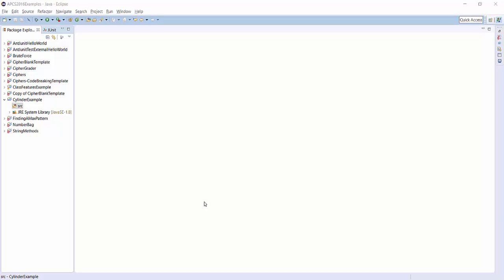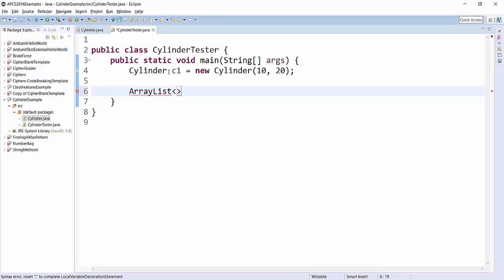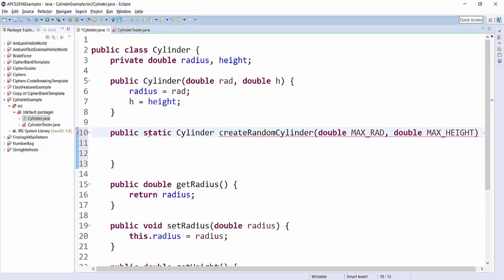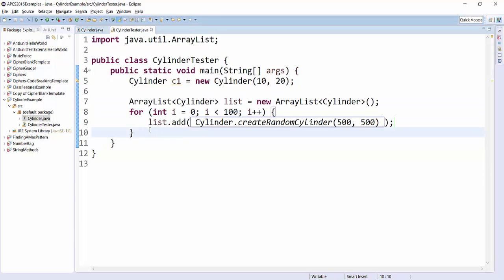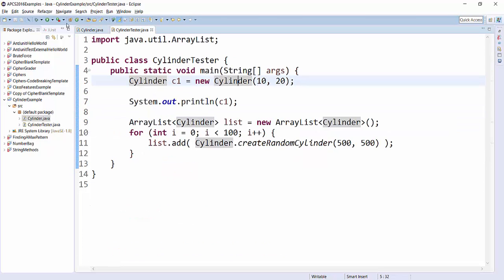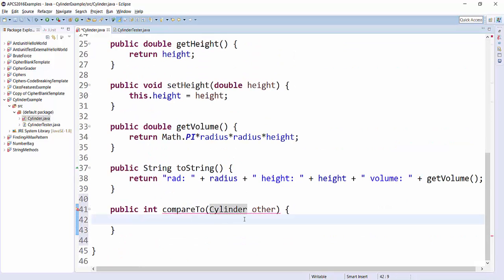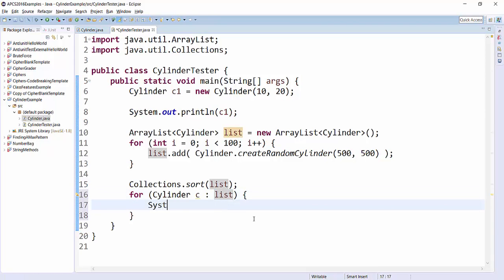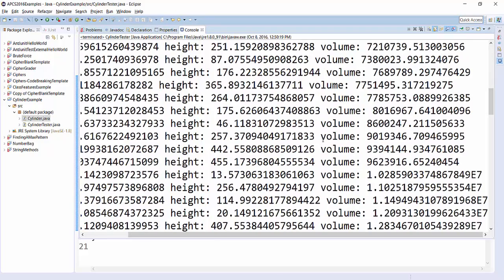Example: Factory pattern, compareTo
An example of creating a new class that implements the Comparable interface and uses the Factory pattern.